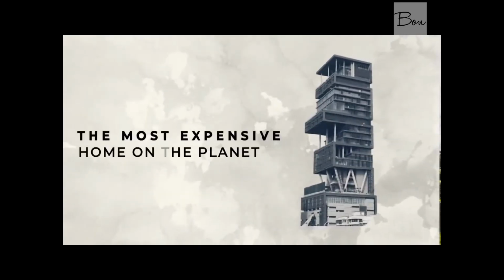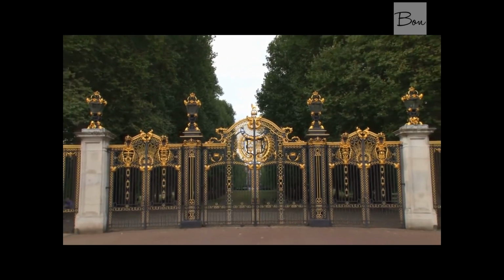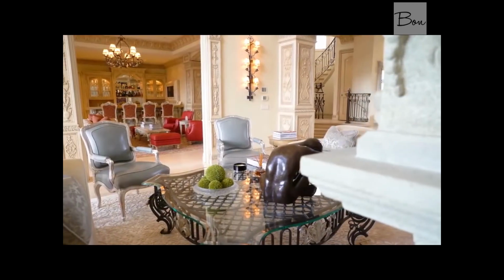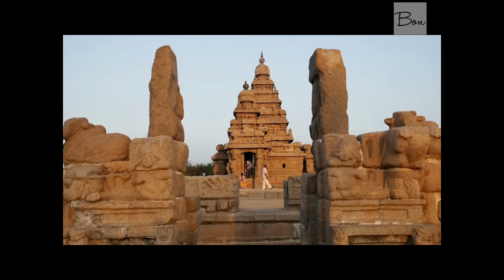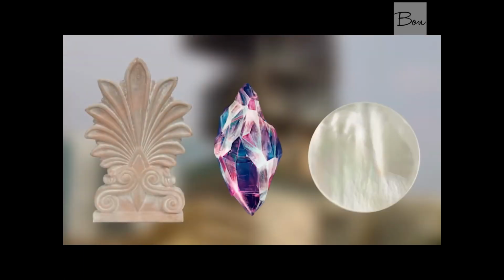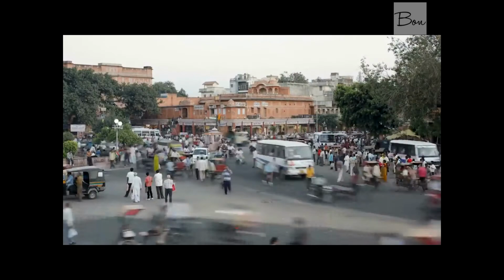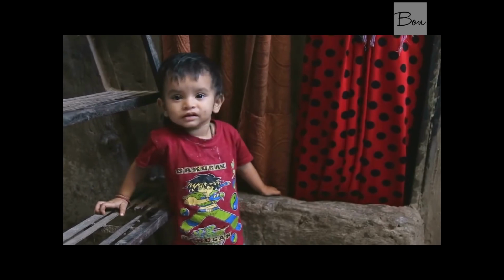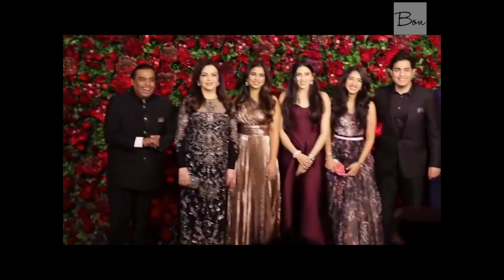The Most Expensive House In The World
Inside Antilia, Mumbai India. The $2 billion home.